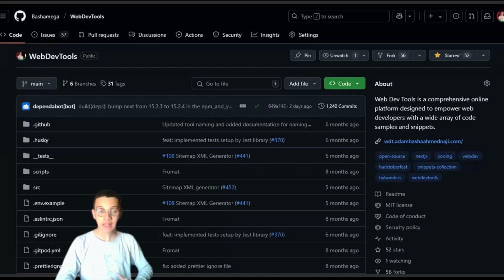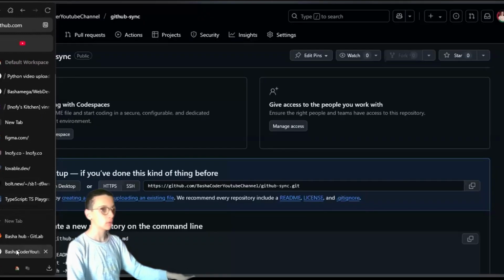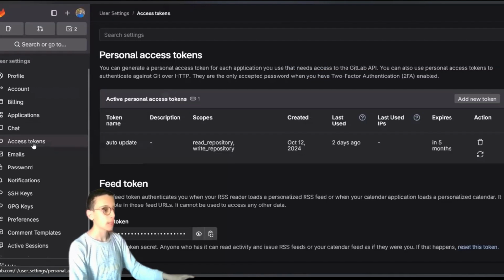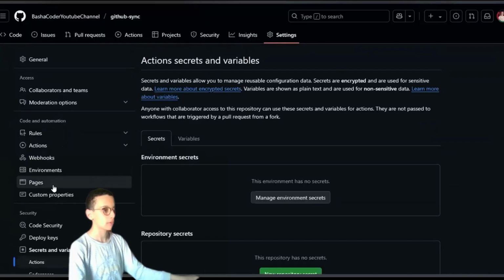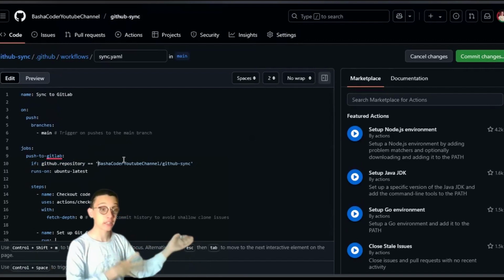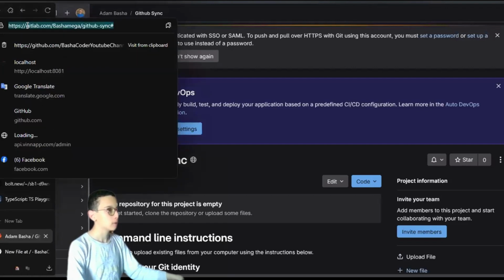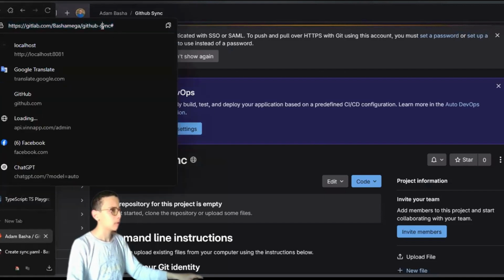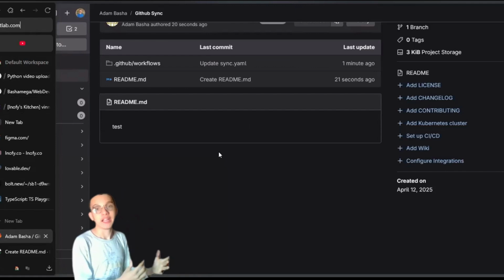How to create a sync layer between GitHub and GitLab